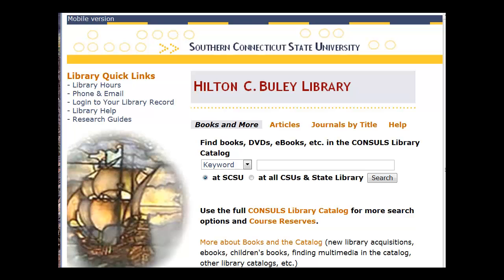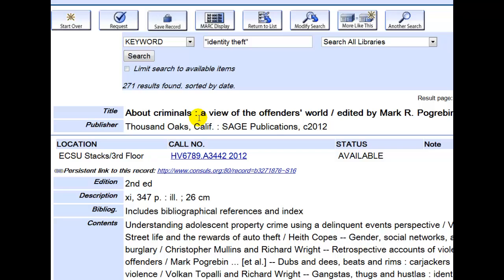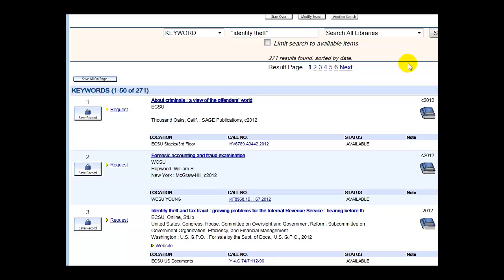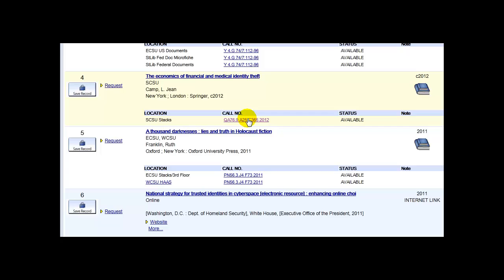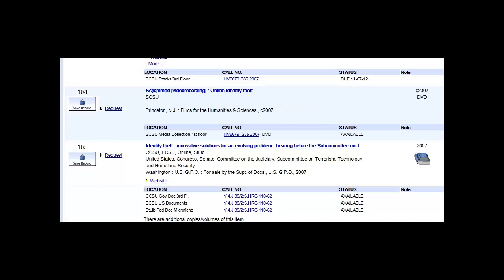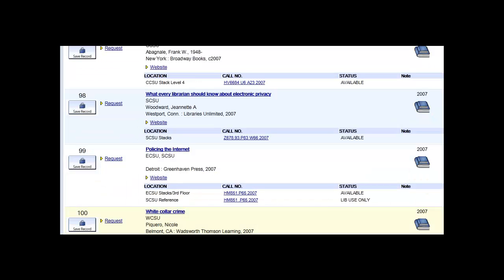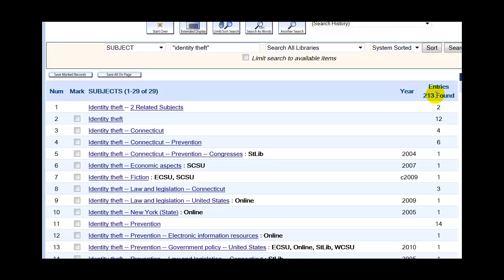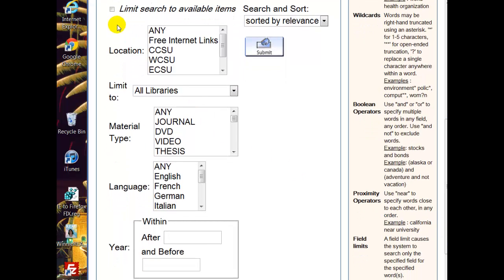CONSULS Quick Search Guide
This video will show you how to do a quick search in the CONSULS Online Catalog.